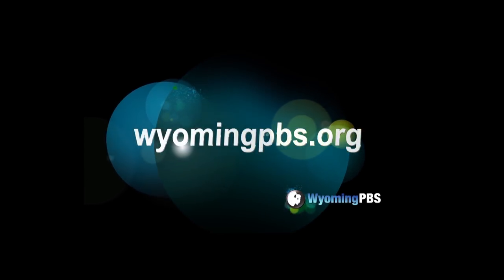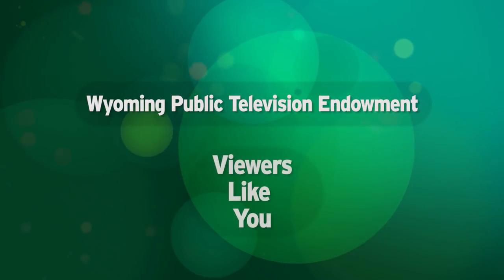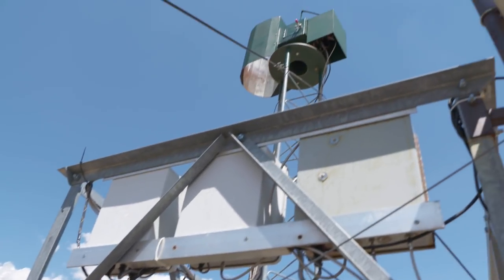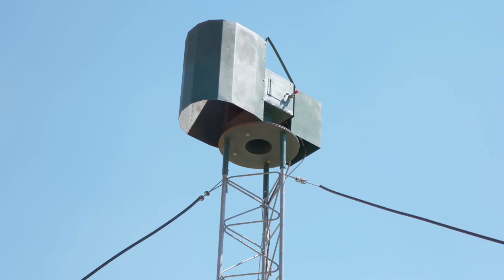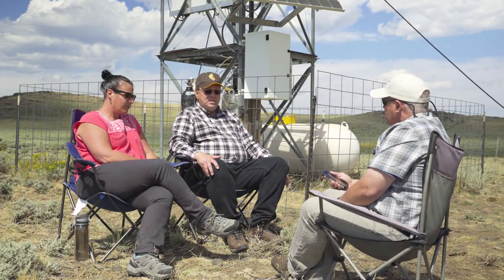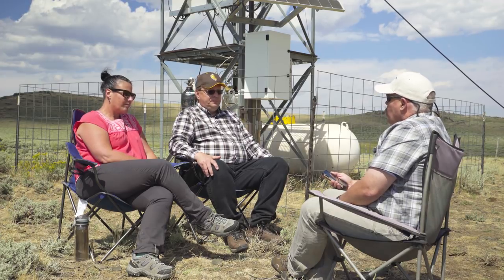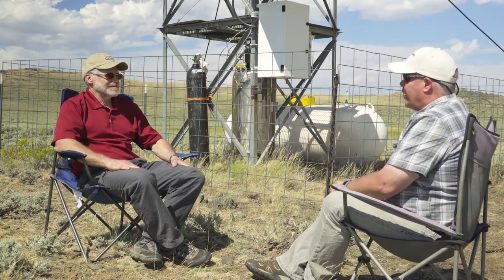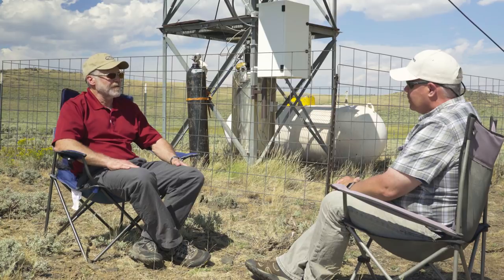Weather Modification in Wyoming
Wyoming Chronicle visits an active cloud seeding site in Wyoming's Wind River range and explores weather modification.  We look at the history of cloud seeding and its effects on increased precipitation from winter storms. Does it work? Is it safe? Who are the  benefactors? Who pays the cost?